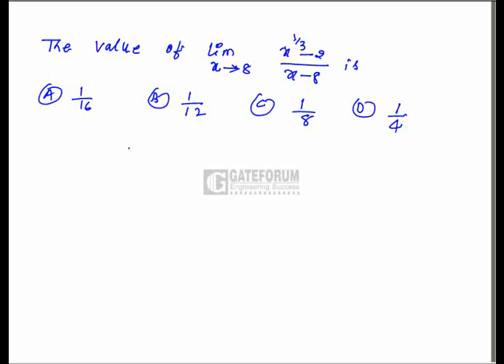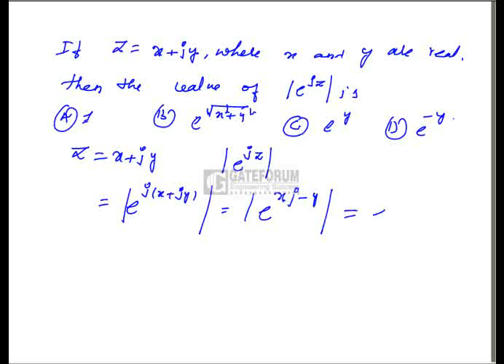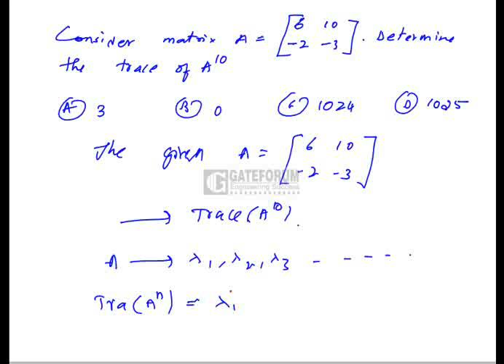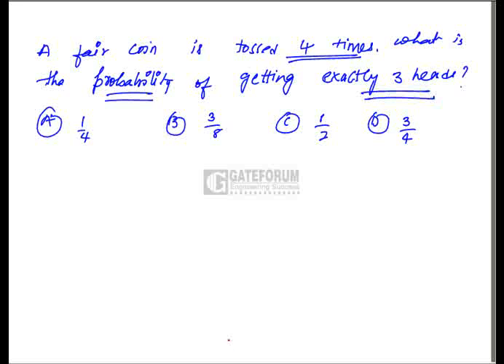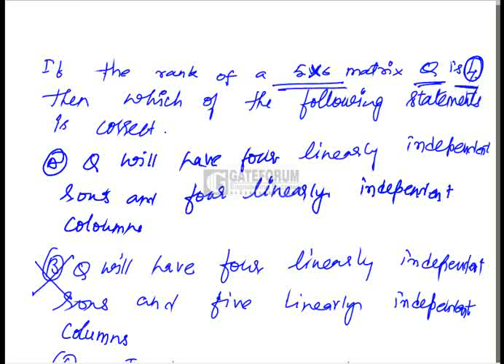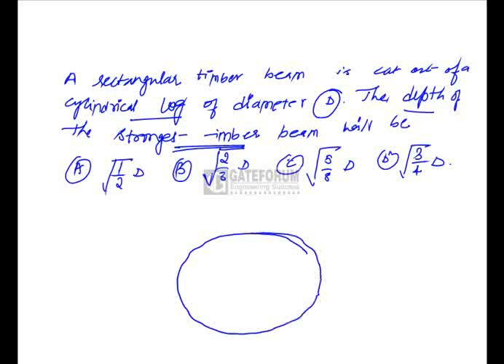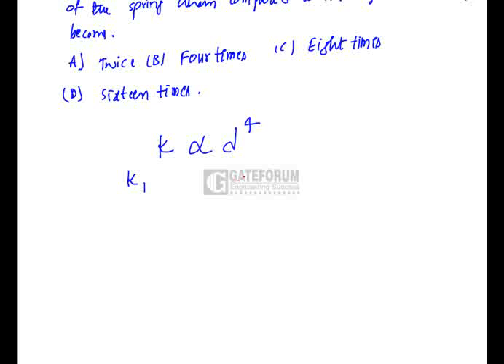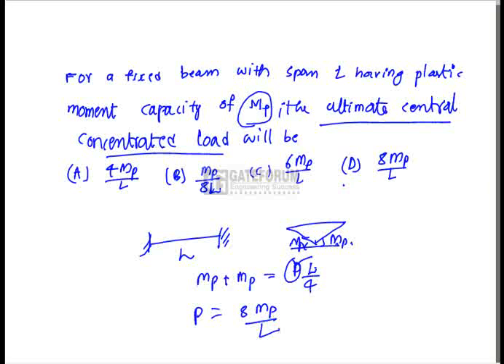Gateforum_TarGATE-CE-7201-01-08_TestDiscussions.flv